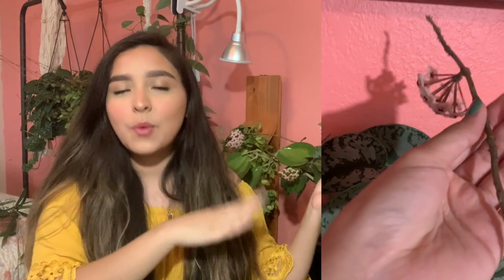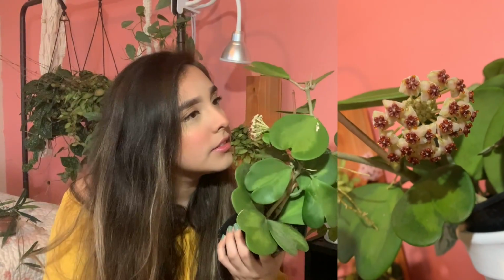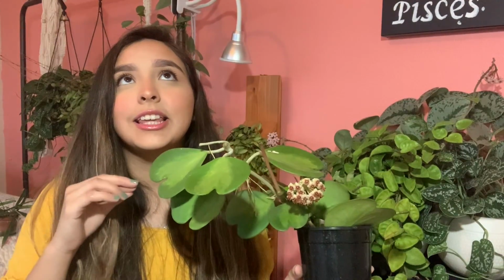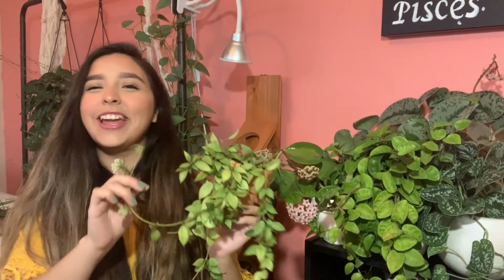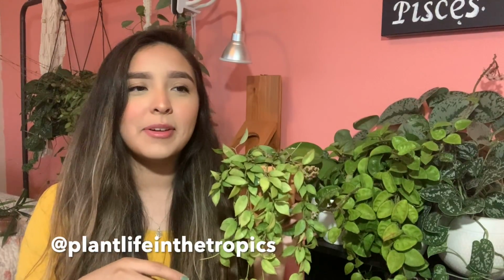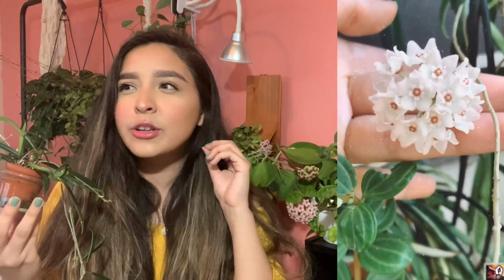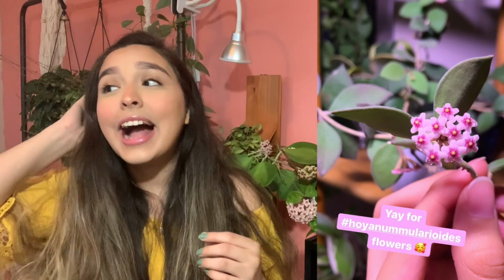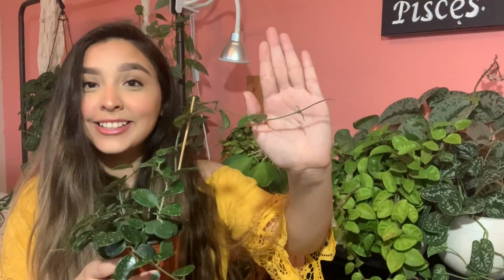Hoya Flower Talk! | Peduncles vs Growth? Smell? Easy Bloomers?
Hey guysss! Today we're talking flowers! I used to get confused about a lot of the things discussed in this video when I first started growing Hoya! I have had my Hoyas for about a year or less and have been able to get lots of them to flower! My flowers typically last a week, sometimes more, and it totally depends on the plant. I wanted to show y'all my flowers before they closed! I no longer really think Hoya flowering is based on maturity, I really strongly believe it's just how you treat them. Cuttings can even flower! Hoyas are totally cool because of how random and unpredictable they can be with blooming. I hope y'all enjoyed! This was a really fun video to make! Thank you so so much for watching!

@caitlincampb  was mentioned during my lacunosa rant lol

Amazon links (I earn some commission from these! 💚):
My small grow light
My big grow light
Macramé Hangers
Plastic Squirt Bottle
Moisture Meter
Inexpensive Humidifier
My outdoor greenhouse
My indoor greenhouse
My growtent
Nutrients for LECA
Ramekins for LECA (or thrift store!)

FAQ:
Favorite plant nurseries? Tall Plants and Cornelius 💚
Intro art? By @tarnellisart on Instagram! 💚